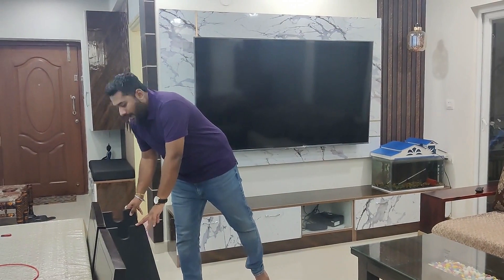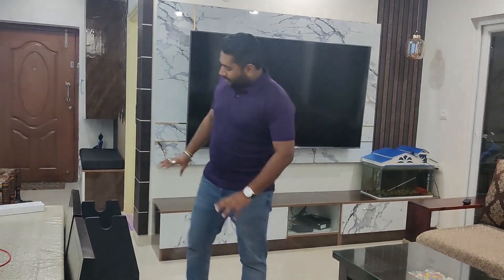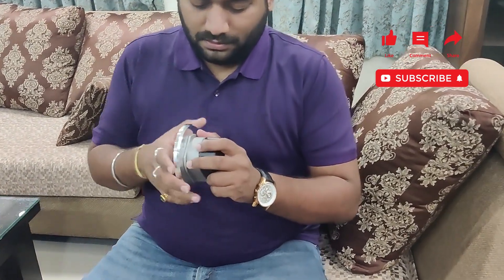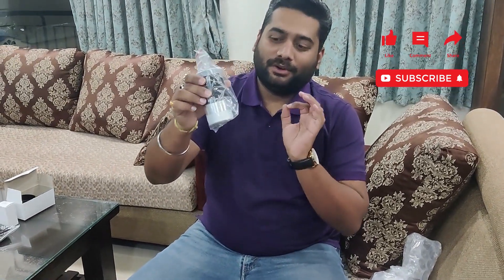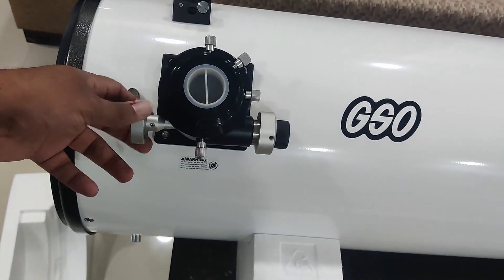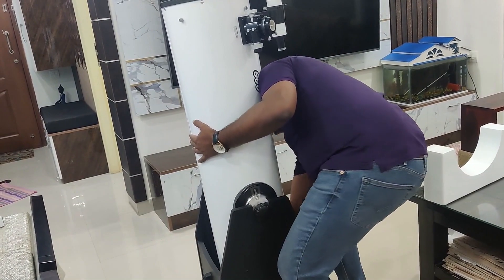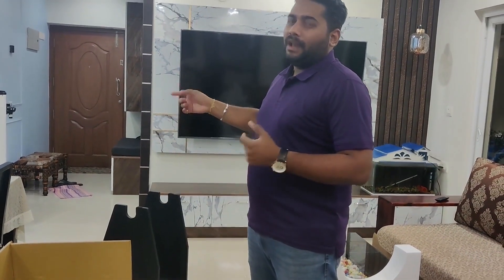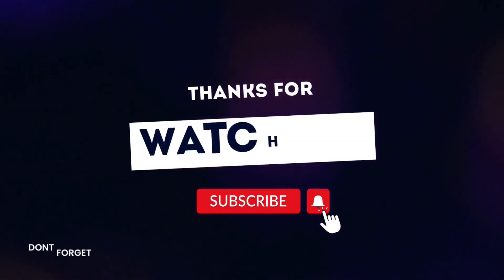Unboxing and First Look: 10" (inch) Dobsonian Telescope - Part 2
Hi Guys, I have recently purchased a 10 inch Dobsonian Telescope of GSO brand. Join me as I unbox and explore the features of a GSO 10 inch dobsonian telescope!
In this two-part video series, I'll take a close look at the components of this type of telescope and explain how it works. Whether you're a seasoned astronomer or new to the hobby, you'll definitely want to check out this exciting unboxing. Don't forget to stick around for Part 2, where I'll give a you a closer look into mounting of telescope on the base!

Telescope Brand: Guan Sheng Optical

I don’t own any music and sky images used in this video.